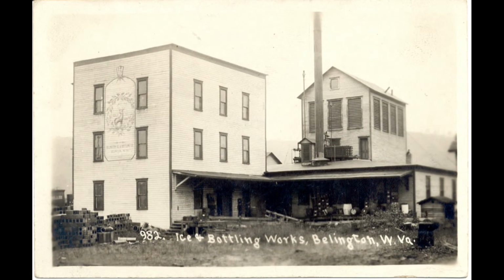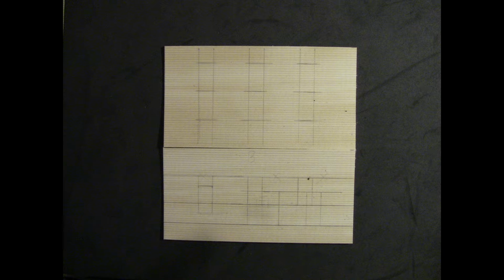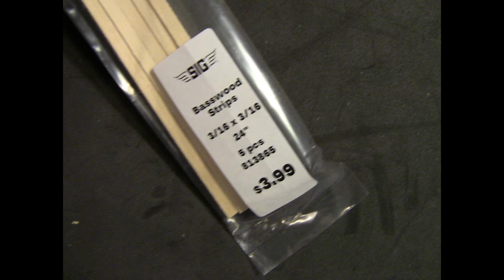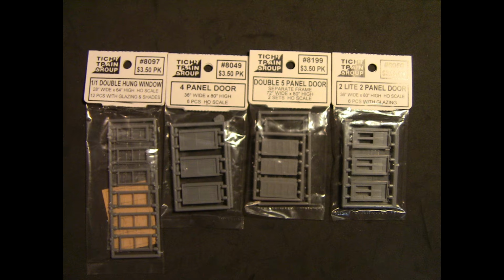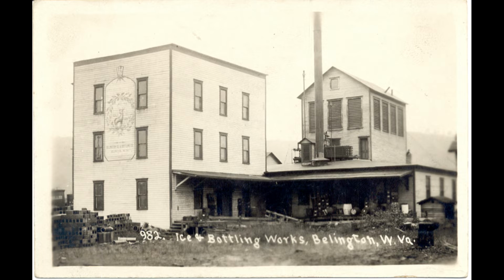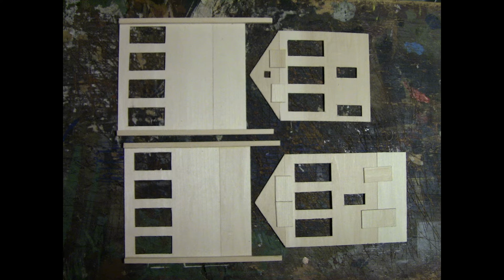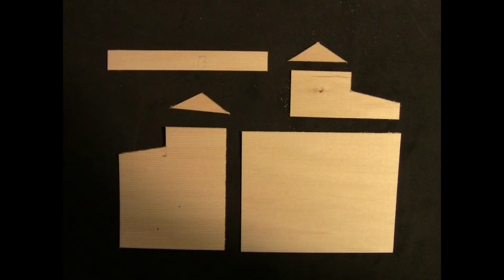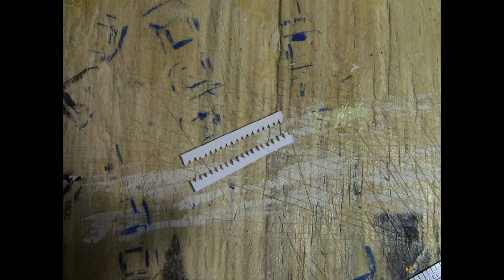BELINGTON ICE HOUSE SCRATCH BUILD Video 2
Video 2 in the series of how to scratch build the ice house from Belington West Virginia on the B&O RR .